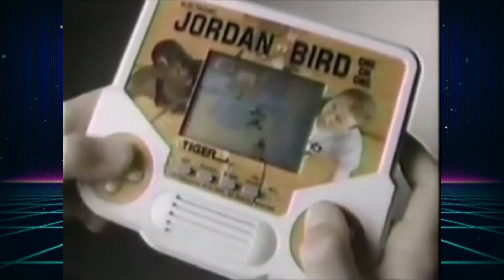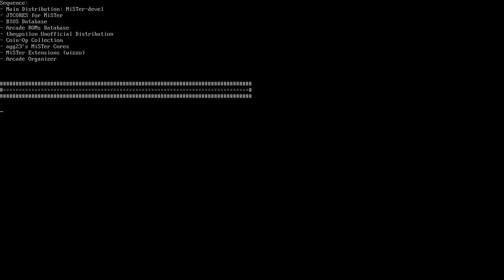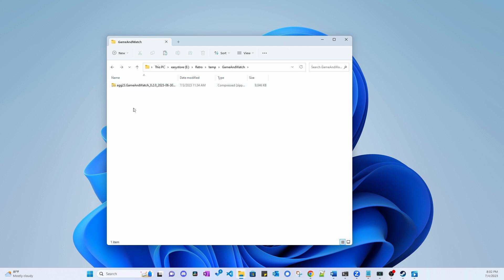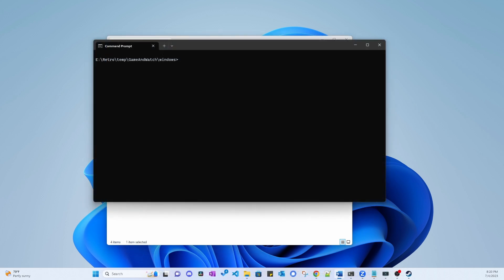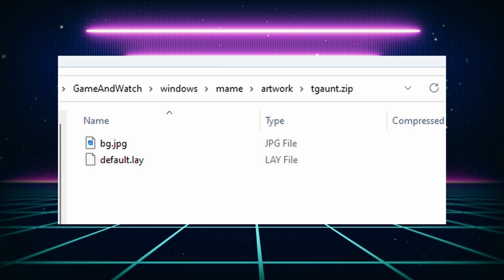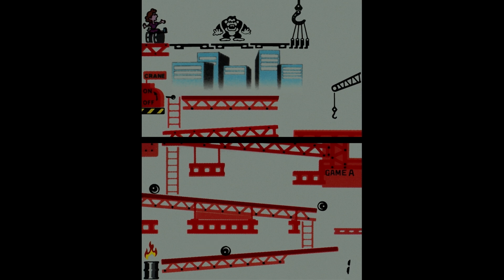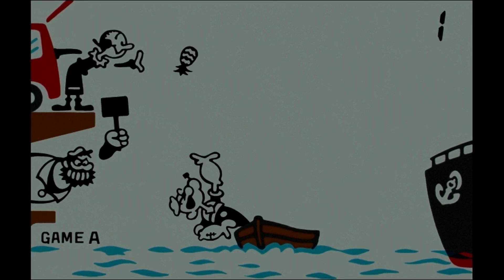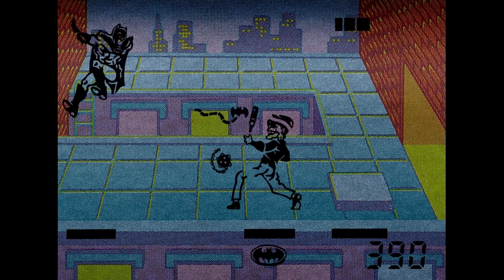Game & Watch/Tiger Electronics core for MiSTer FPGA setup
This video shows you how to setup Adam Gastineau's alternate Game & Watch/Tiger Electronics core.

Command used on this video for ROM generation:
(It will not work if you used different folder names than the video)
fpga-gnw-romgenerator --mame-path "mame" --output-path "mister" supported

Game folder for G&W core on MiSTerFPGA SDCard: /media/fat/games/Game and Watch/

Chapters:
0:00:00 Intro
0:00:12 Download cores
0:01:51 Rom Setup
0:04:27 Fixing a specific ROM creation error
0:05:38 Game Testing